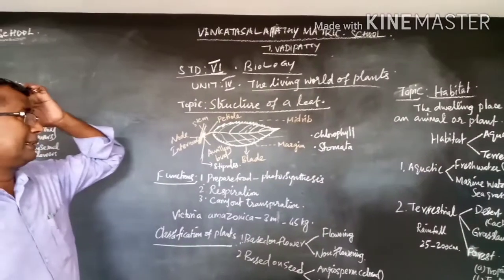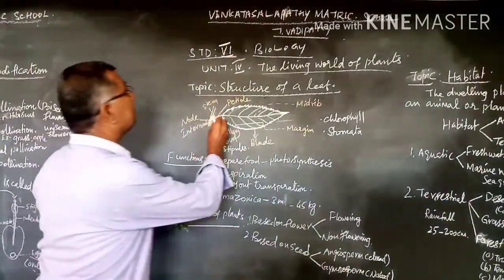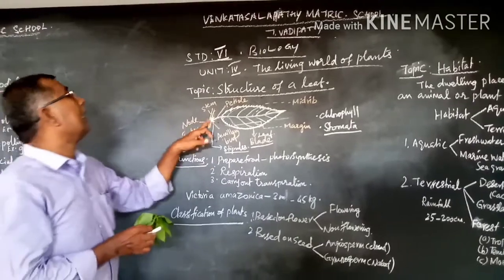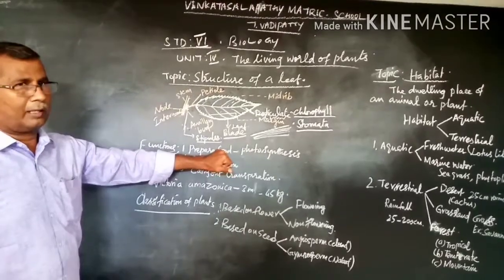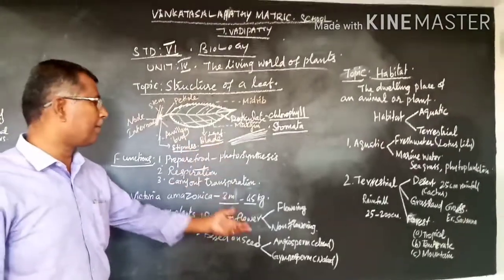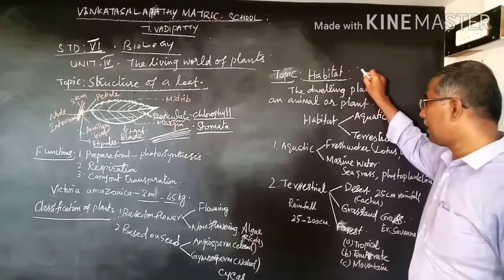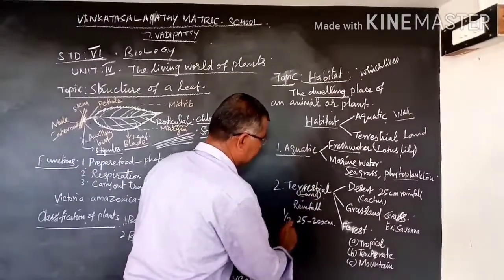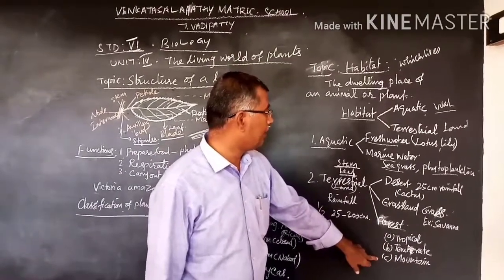STD:6 Biology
Unit -IV The living world of plants